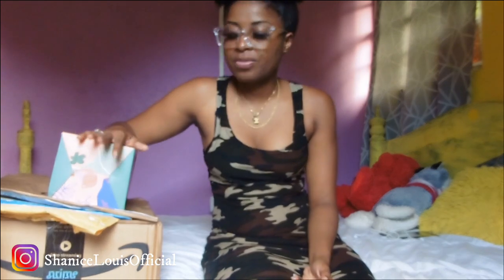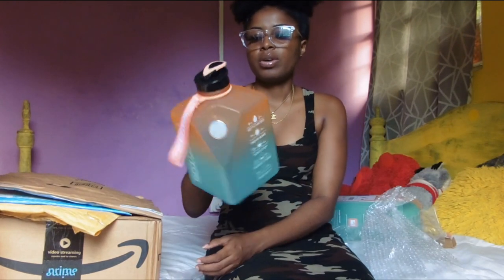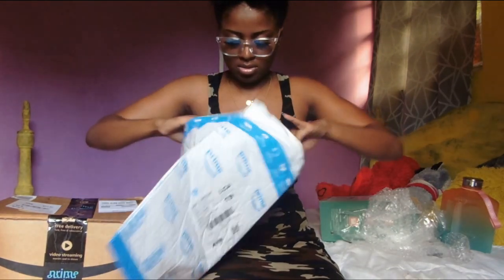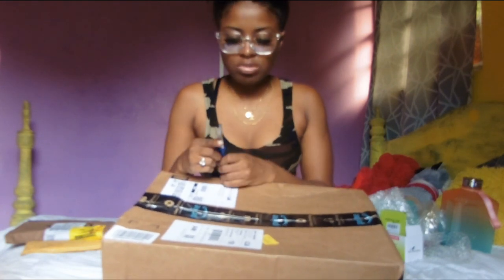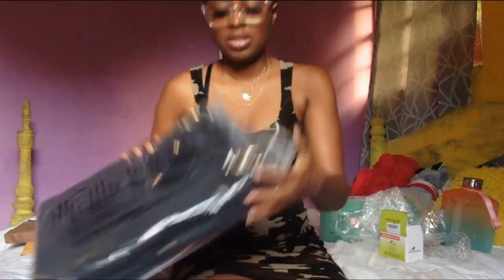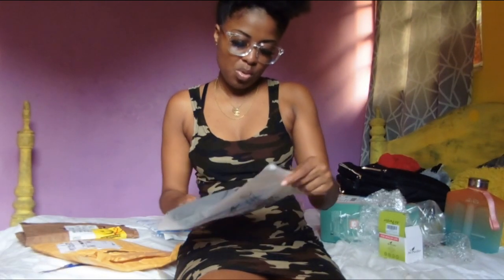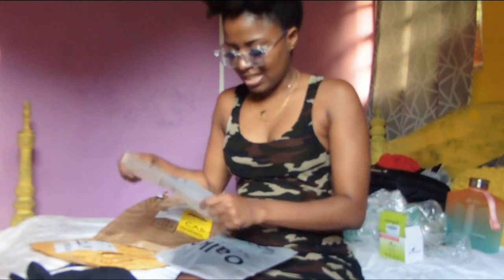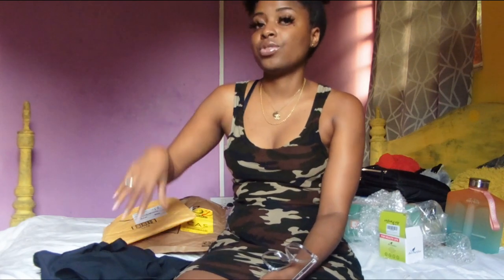AMAZON Unboxing | Gallon Water bottle, Yoga pants, air purifier etc. | ShaniceLouis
Air Purifier-
Diaper bag
Yoga pants
Gym bra